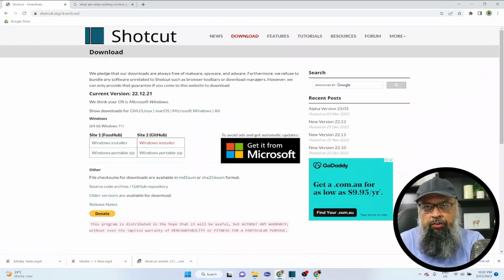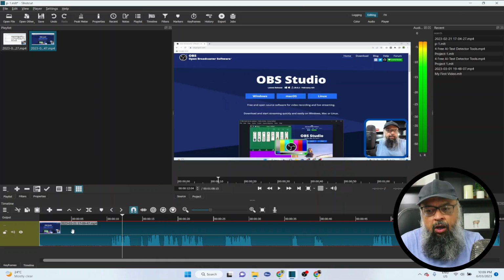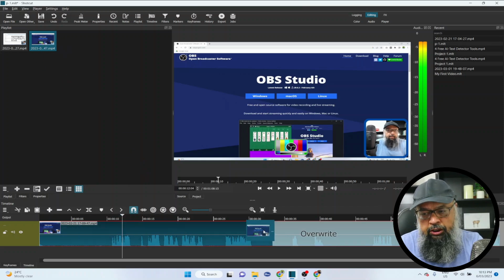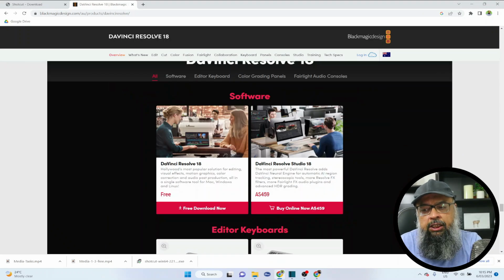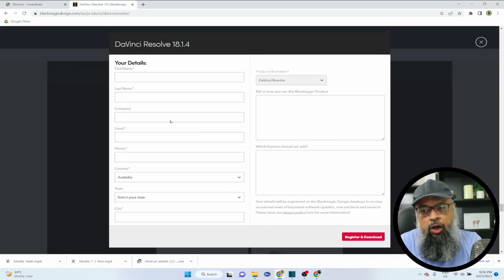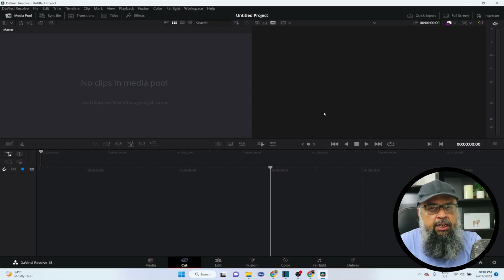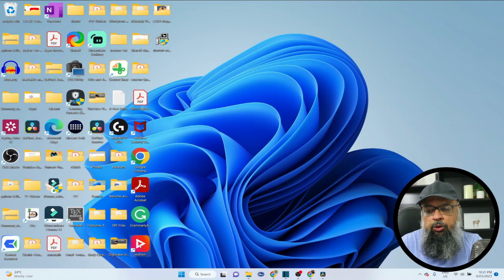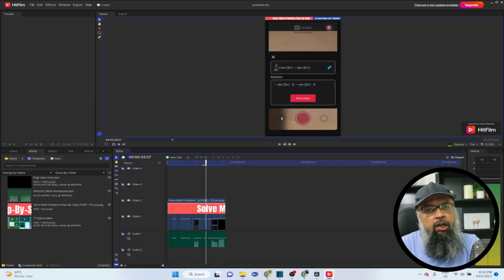3 Best Free Video Editing Software for Beginners without a Watermark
3 Best Free Video Editing Software for Beginners
In this video, I will show you the beginner video creators and YouTubers, 3 best free video editors that can produce HD Professional quality videos for your YouTube channel as well as for your online courses. These video editors do not add any watermark to your videos as most others do. I have used one of these free video editors for more than four years, I have used the second one for a couple of months. At the end of this video, i will also show you two main reasons why I moved to a paid video editor.

You will also learn some video editing terms and keywords that we normally use for video editing. I will briefly explain few terms used in video editing such as timeline editing, transitions, effects, color grading, filters, presets, motion graphics etc.